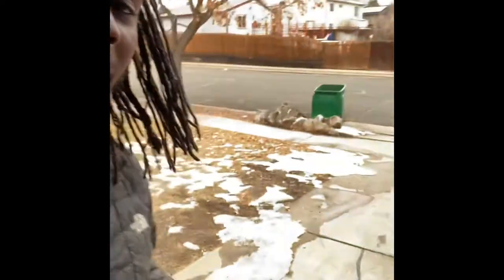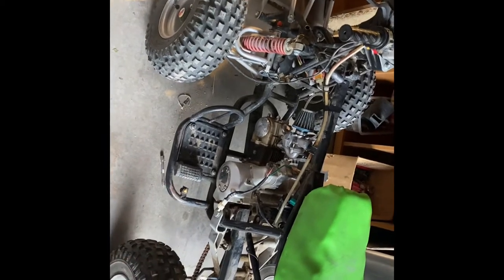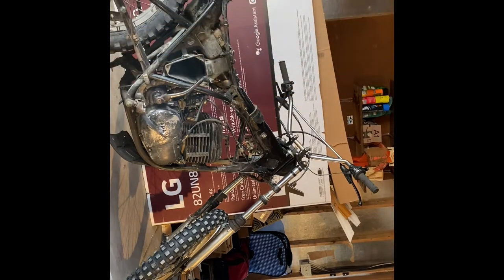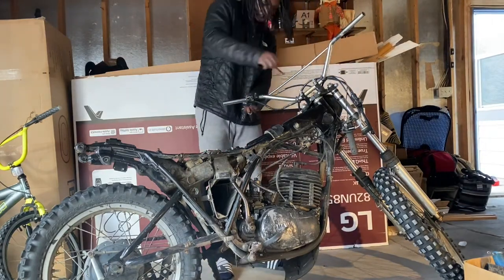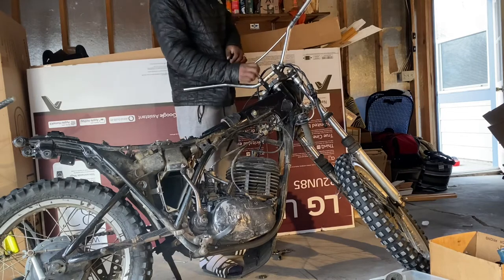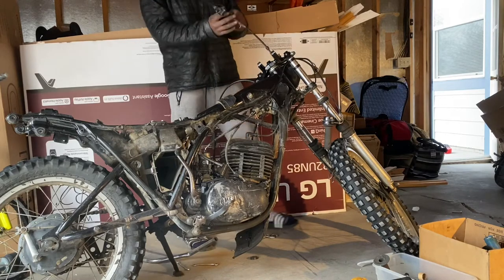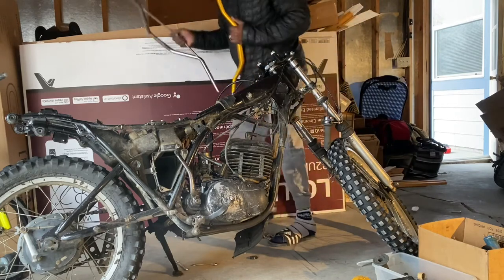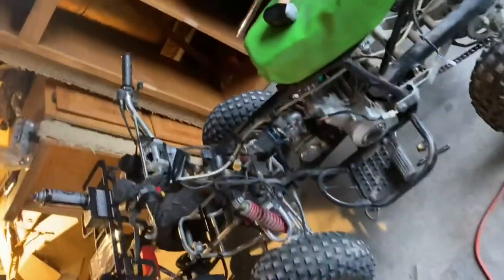1978 DT 400 Build...UPDATE..New Projects!!!